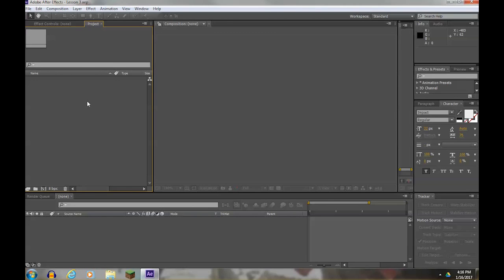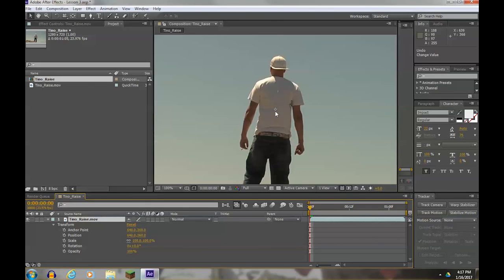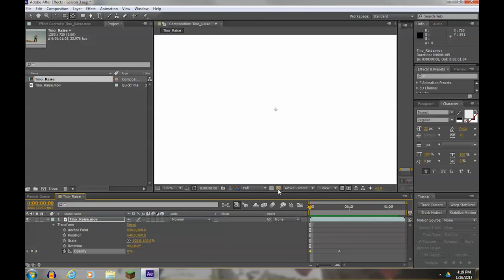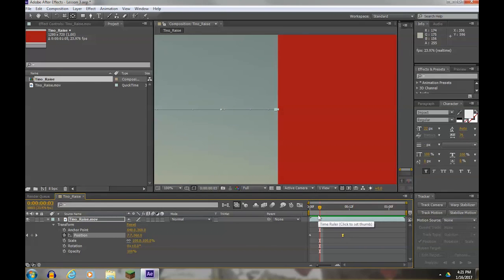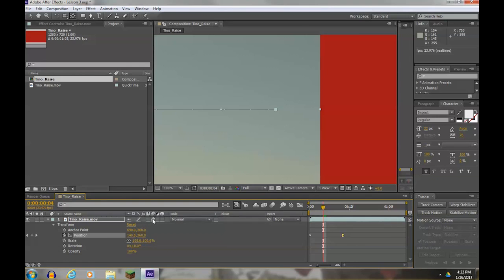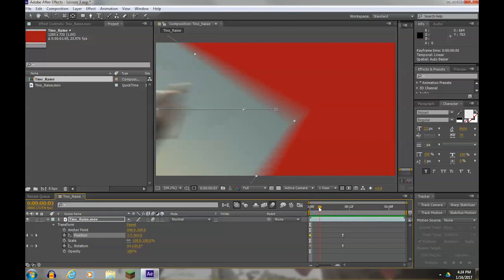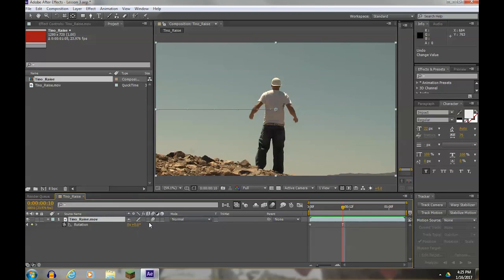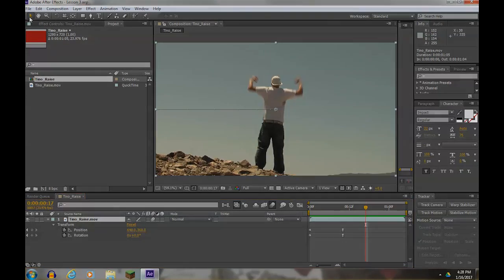AE Lesson 3, Animation Part 1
Adobe After Effects lesson #3, part 1 on animation